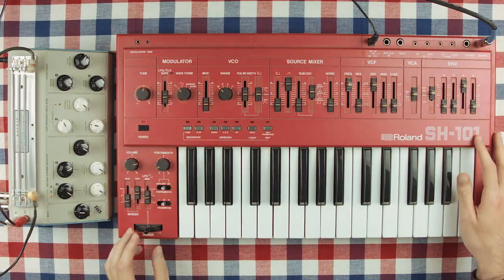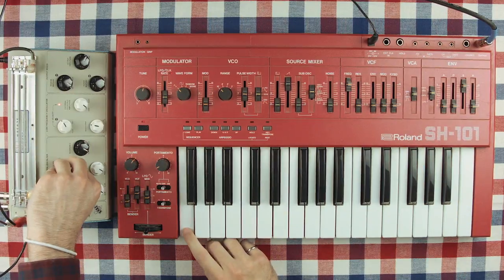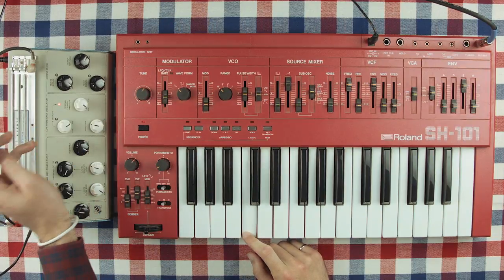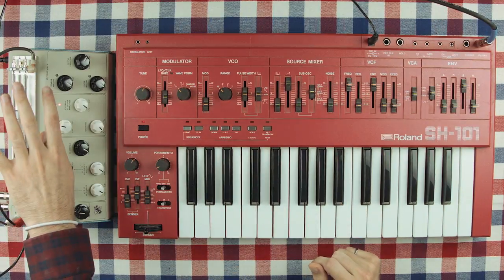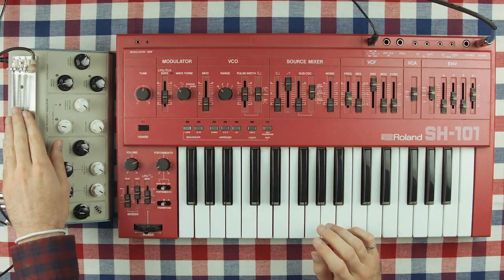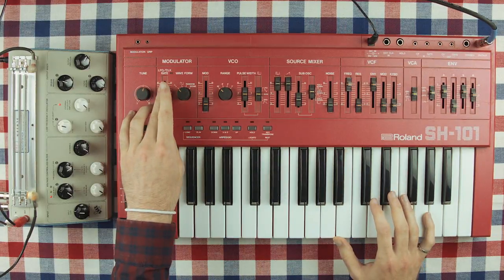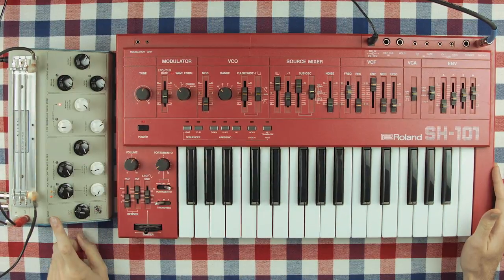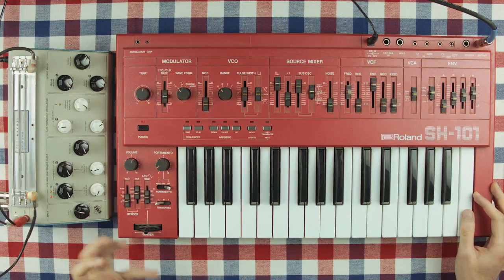ROLAND SH-101 + KNAS EKDAHL MOISTURIZER (Spring Reverb) ~ Will They Pair? Ep.34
I run the Roland SH-101 through the Ekdahl Moisturizer spring reverb. The SH-101 is a classic analog monophonic synth from the 80s made famous for its use in acid techno. The Moisturizer is a combo spring reverb and analog filter. What's unique about this reverb is that the springs are exposed at the top so you can tap them and play them with your hands. You can also replace the spring tank if you want. It also comes with a multi-mode filter which can be smoothly switched from low pass, bandpass and highpass. There's also an onboard LFO which you can modulate the filter with. Finally, it has various different CV jacks on the back for interfacing with external analog gear.

This video is part information part demo. I go over all the different knobs on the Moisturizer and experiment with different sounds along the way.

~~~ SOCIAL MEDIA ~~~
I'm @onceuponasynth on all socials.

~~~ AUDIO GEAR USED ~~~
• Roland SH-101 (red)
• KNAS Ekdahl Moisturizer

~~~ VIDEO/RECORDING GEAR USED ~~~
• Zoom H6n
• Beyerdynamic DT 880 Pro
• iPhone 6
• Blackmagic Pocket Cinema Camera
• Lumix 14mm f2.5 Lens
• Manfrotto 055 Tripod w/ 410 Junior Geared Head